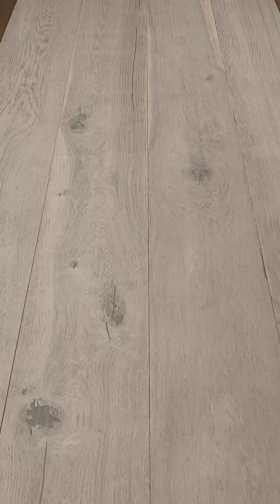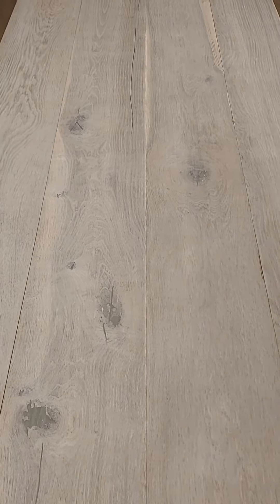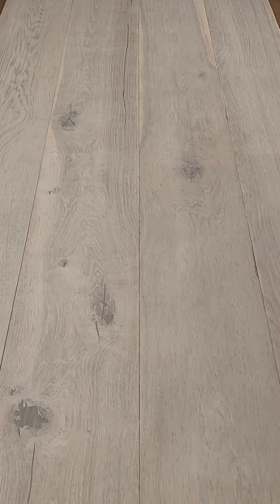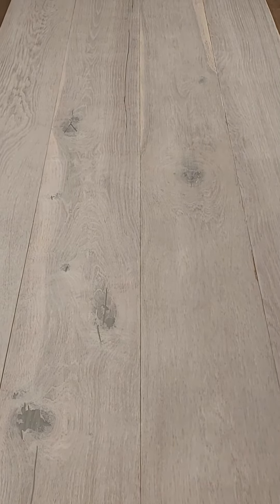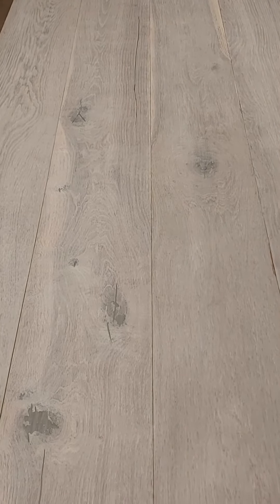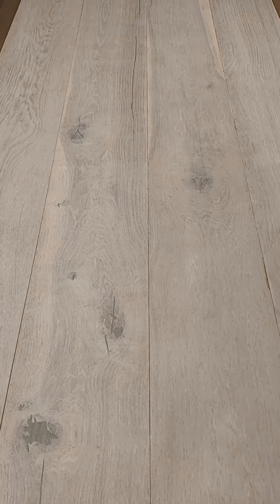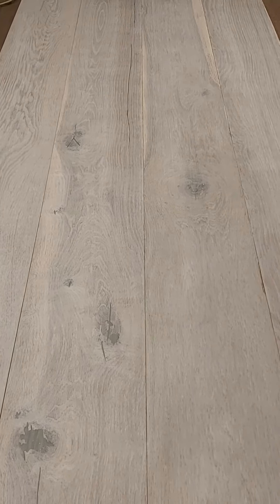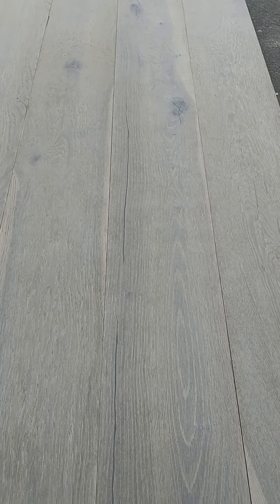Iceberg oak 220 x 4 15 x 2200mm brushed & oiled engineered wood flooring